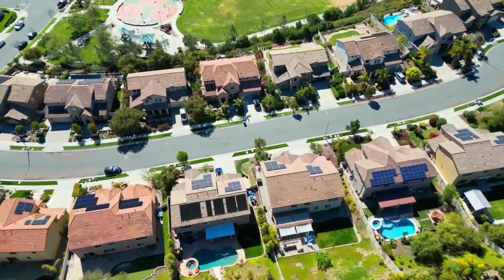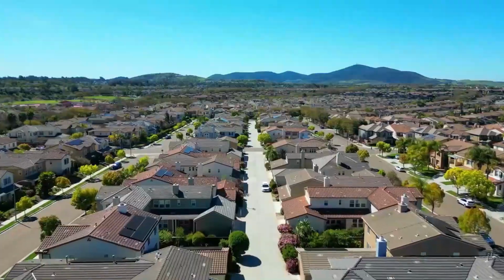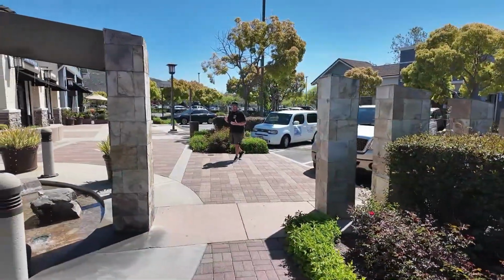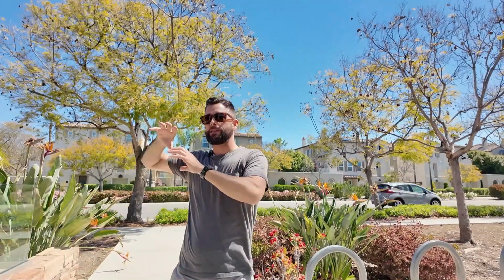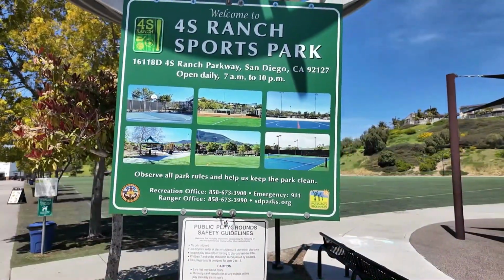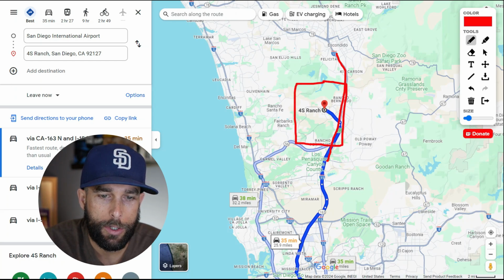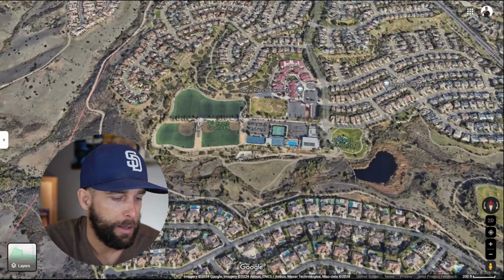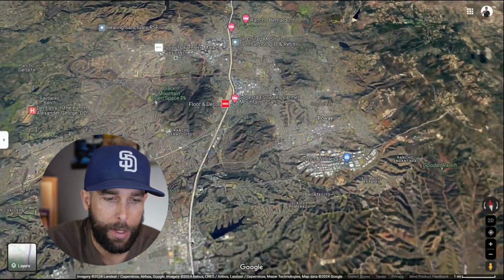Another Great SAN DIEGO Neighborhood...But Should You Live Here? (4S Ranch)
4S Ranch is a highly desirable neighborhood located in the northern part of San Diego County. This master-planned community features over 4,700 homes, numerous parks, and a town shopping center, all set within a vibrant community atmosphere. If you're considering a move to San Diego, be sure to check out this suburb.

Whether you're a first-time buyer or relocating to San Diego, this guide has everything you need to make your move easy and stress-free!🏠✨

If you're thinking about Livin' in San Diego, you're in the right place! We absolutely love this place and enjoy exploring every part of it so we can share it all with you. From the heart of San Diego to its suburbs, top neighborhoods, and everything in between—we’ve got you covered!

We work with clients from all over the world who are moving here, and we ABSOLUTELY LOVE IT! We would love a chance to help you call San Diego home.

Chris Erickson & Cassidy Lewis
DRE 01996644 - DRE 01943342
Real Estate Crew
eXp Realty